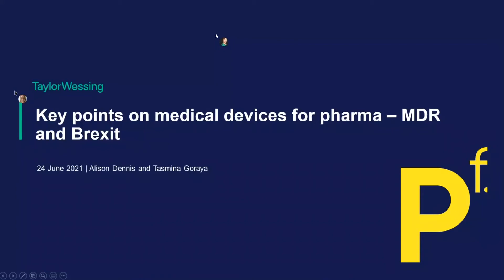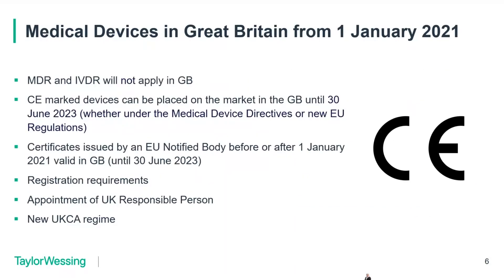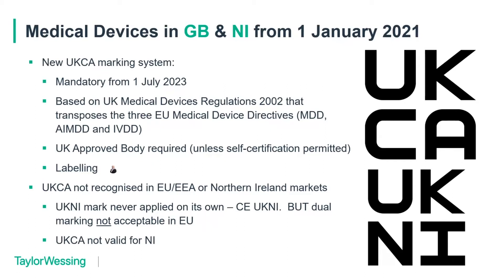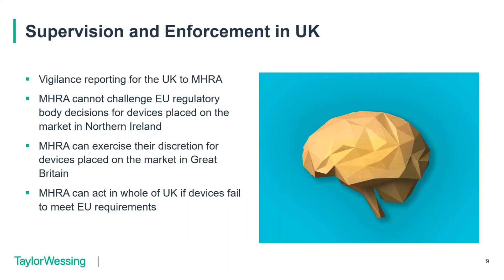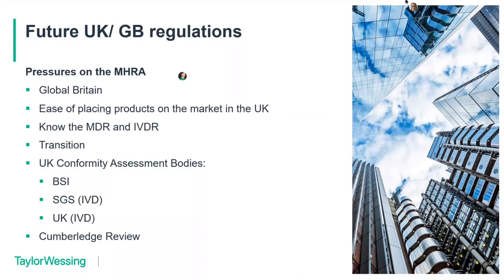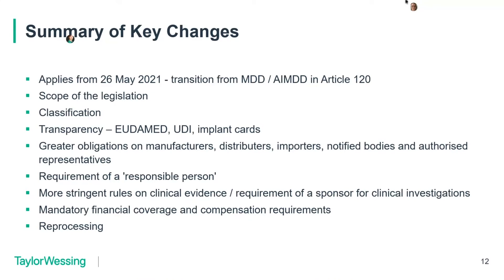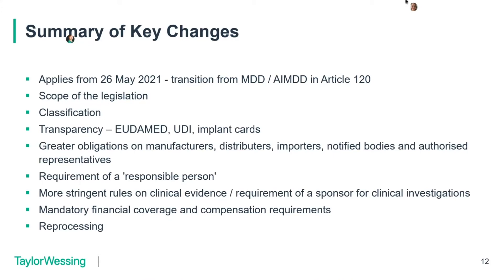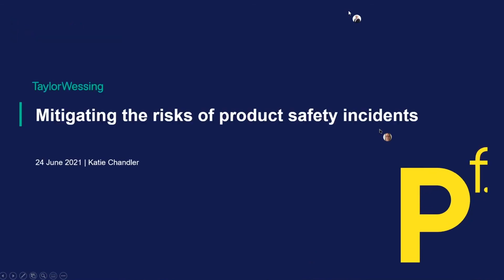Key points on medical devices for pharma – MDR and Brexit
Key takeaways from this Pharma forum 2021 session include:

-MDR is fully in force, including in Northern Ireland for the foreseeable future.

-CE marked products are accepted in GB on a discretionary basis until 30 June 2023; watch out for the new regulations governing the UK CA mark regime.

-Even if you have certificates subject to transitional provisions, there are many MDR provisions that must be complied with now (for example, economic operator obligations and PMS).

-If you're selling combination products (drugs and devices), be aware of the greater complexity of MDR for getting the device part through this new regulatory regime.

-Be aware of the different registration requirements in Great Britain, Northern Ireland and the EU.

-Appoint a UK Responsible Person for GB (if you haven't already done so).

-Dual marking (CE and UKCA) will be permitted in the UK if the requirements of both regimes are met, including labelling requirements.